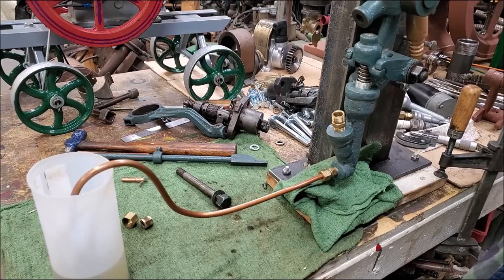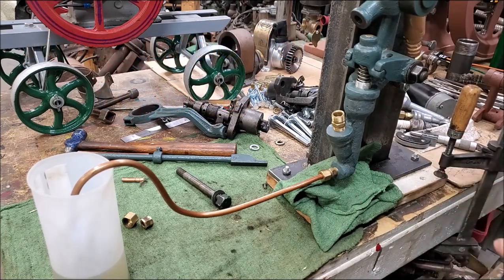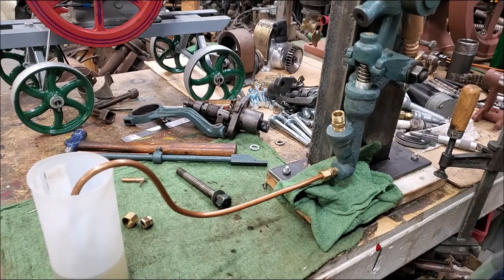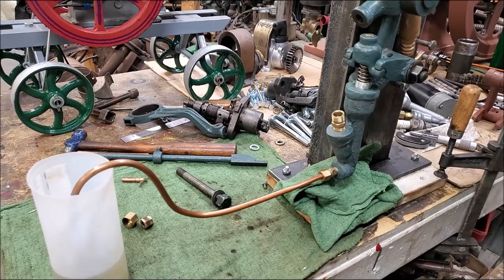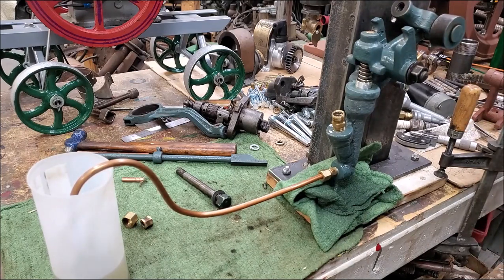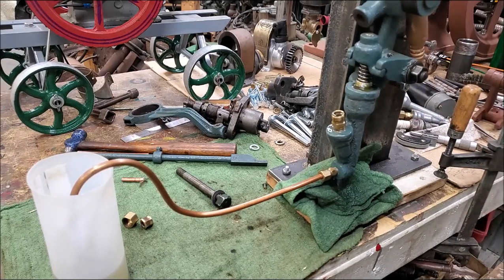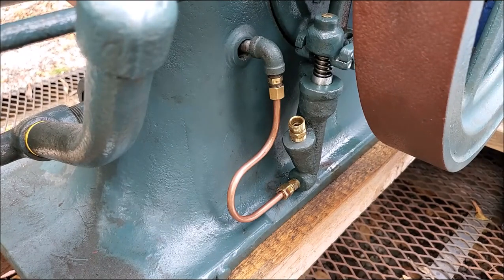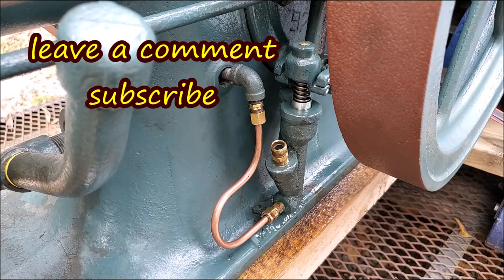INTERNATIONAL ENGINE type m How a Fuel Pump Works